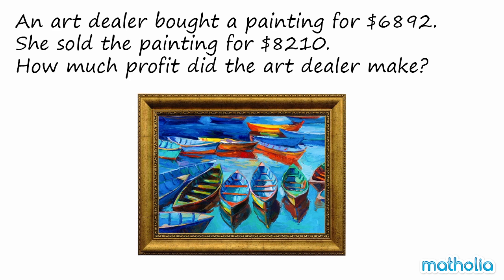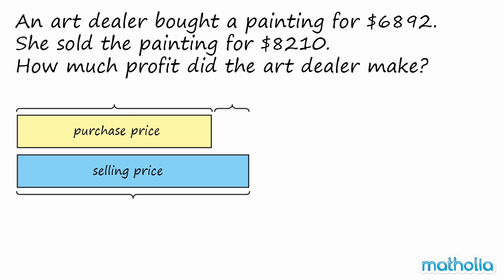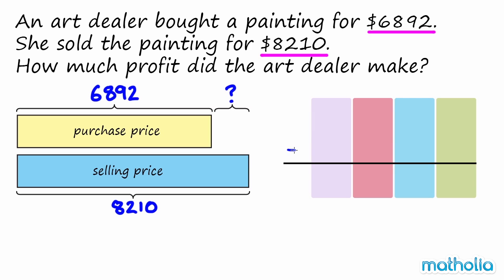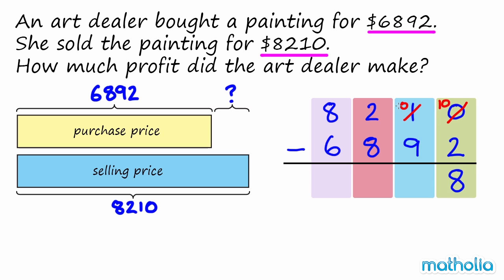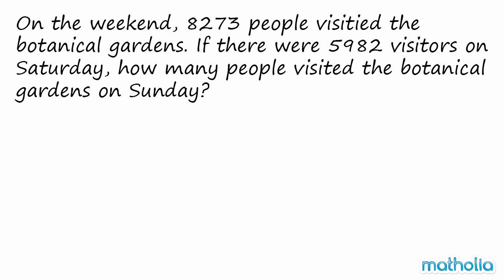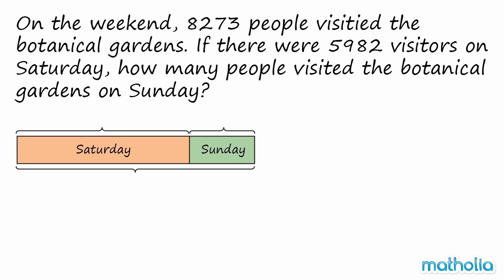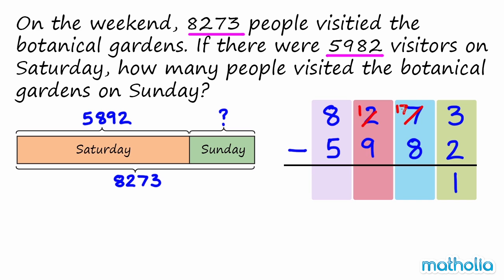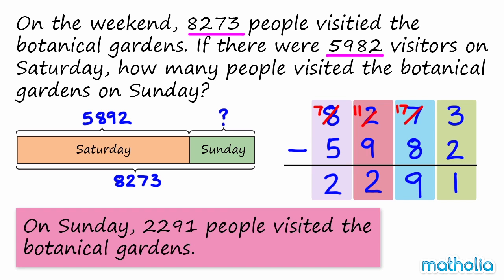Word Problems With Bar Models (Subtraction Within 10 000)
Matholia educational maths video on word problems with bar models (subtraction within 10 000)

Learning Targets:
I can draw or build models of numbers to 10000